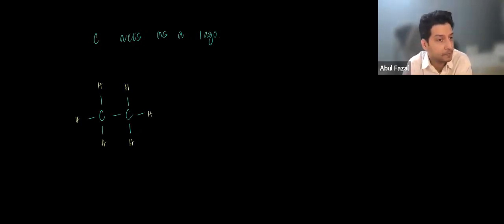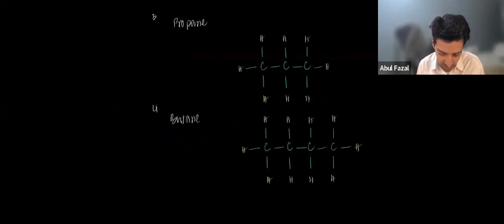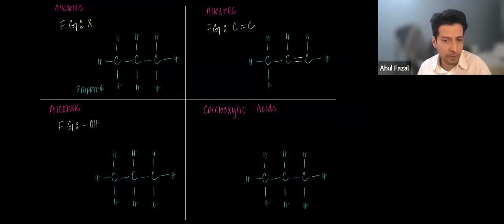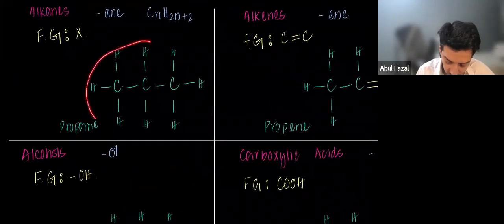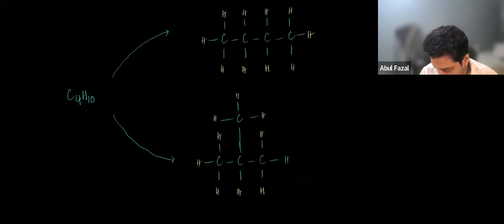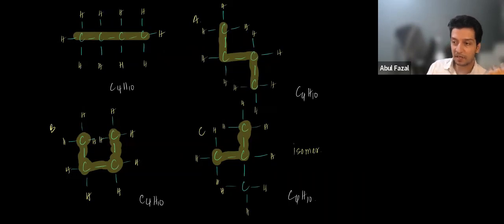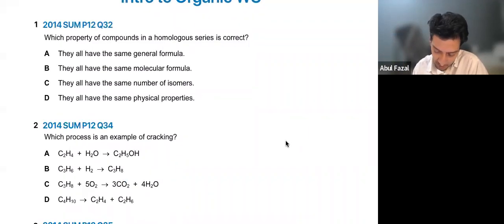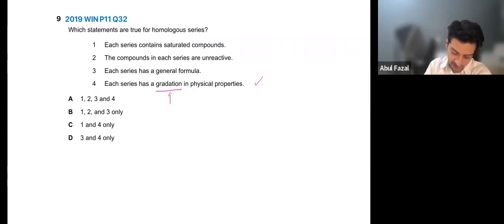Live Class Recording - Part I | 15 Organic Chemistry - OL/IGCSE Chemistry